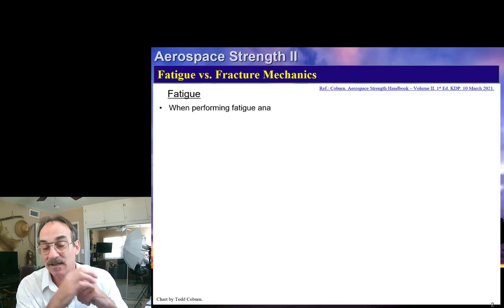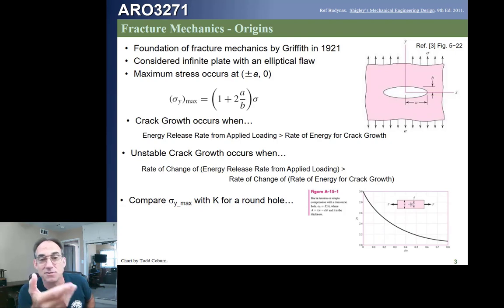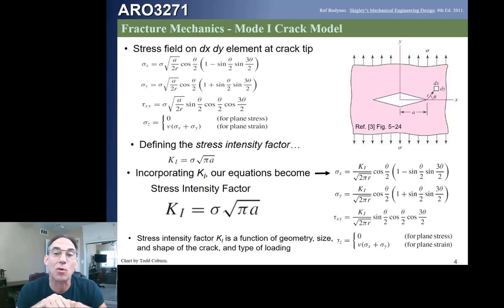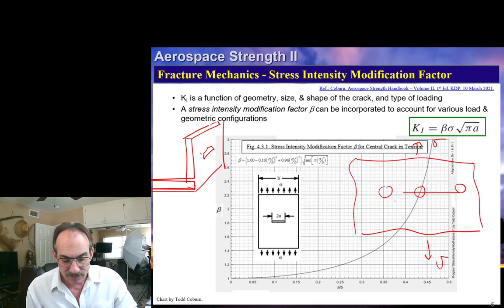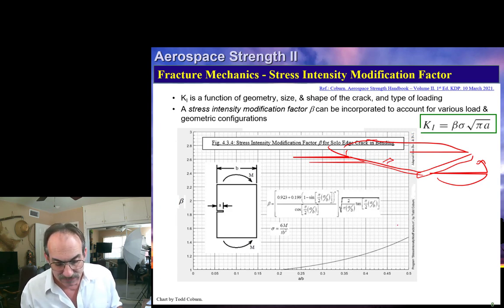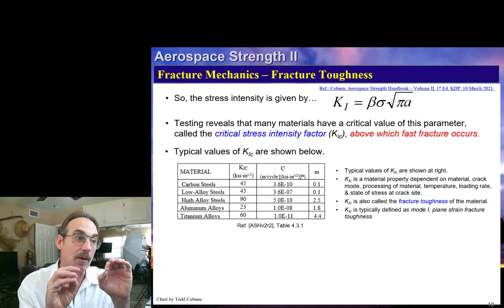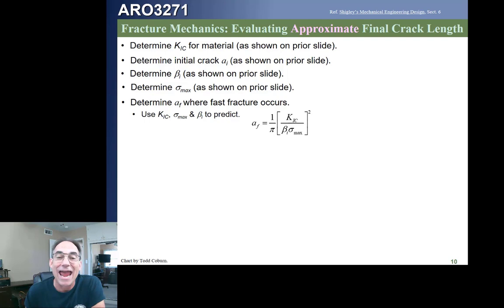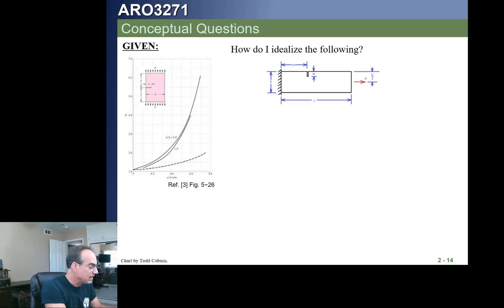Stress Analysis II: L-07x Fracture Mechanics - Basics (Replaced)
Fracture Mechanics - Part I
By Todd Coburn of Cal Poly Pomona.
Recorded  20 September 2021 by Dr. Todd D. Coburn